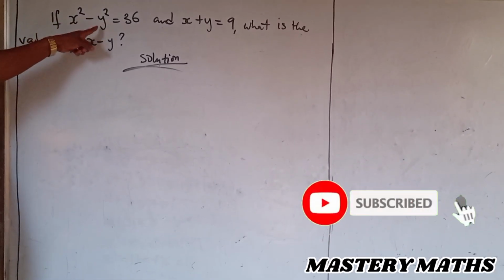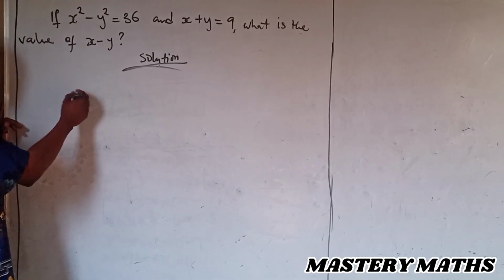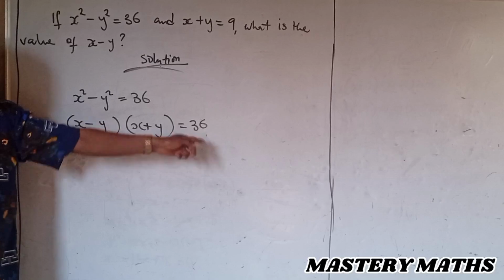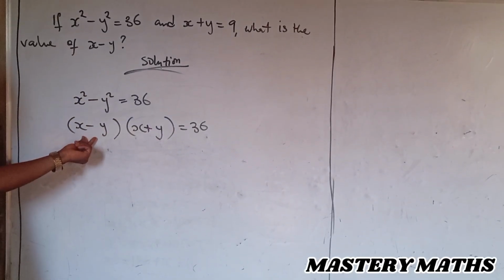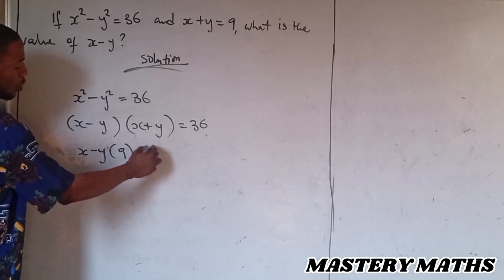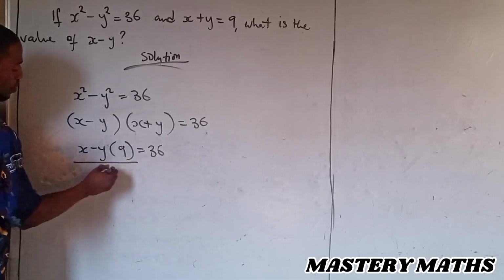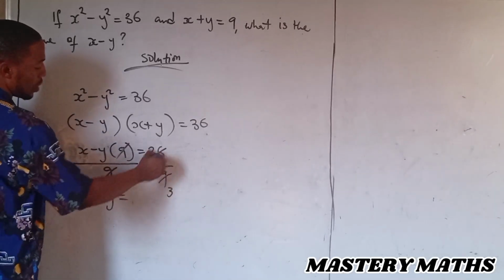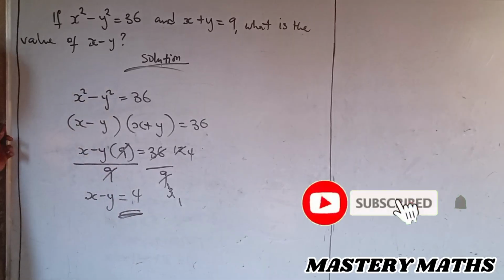Find x + y FAST! 🔥 | x² + y² = 36 Algebra Shortcut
Struggling with algebra questions involving squares and sums? In this video, you’ll learn the

fastest and easiest shortcut to solve

and quickly find the value of x + y step-by-step. This tutorial is perfect for students

preparing for WAEC, JAMB, NECO, GCSE, and IGCSE Mathematics exams.

Whether you are a beginner or want faster problem-solving techniques, this lesson will help

you master algebra shortcuts easily and improve your maths confidence.

 Learn:

Algebra shortcut methods

How to solve quadratic-style problems

Faster WAEC & JAMB exam techniques